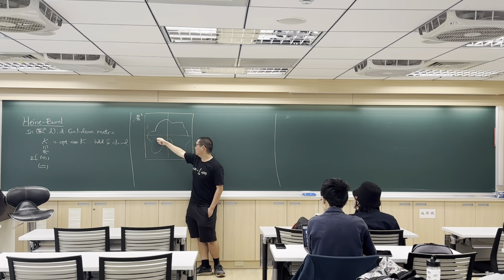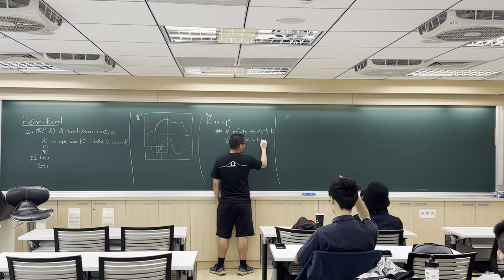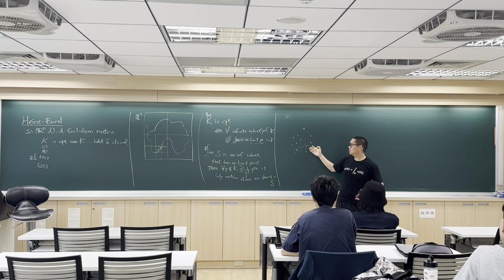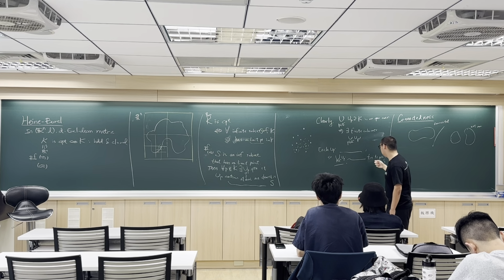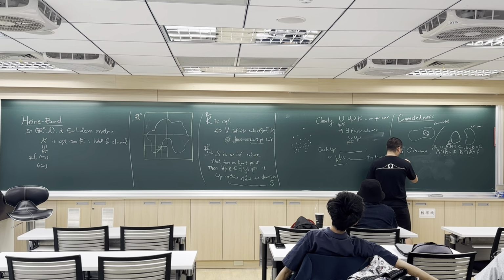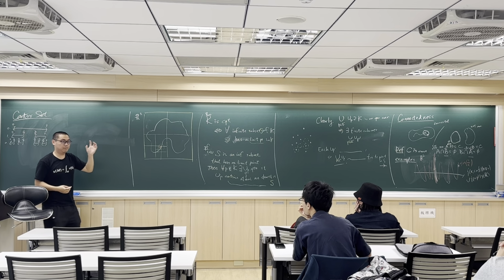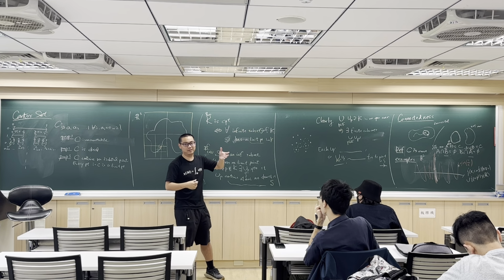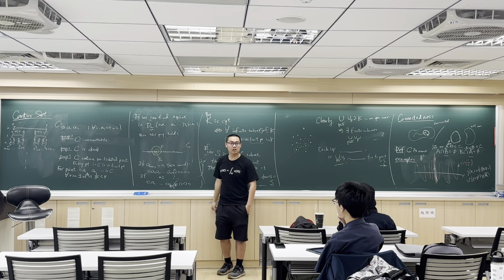分析導論 2023/4/17 -1